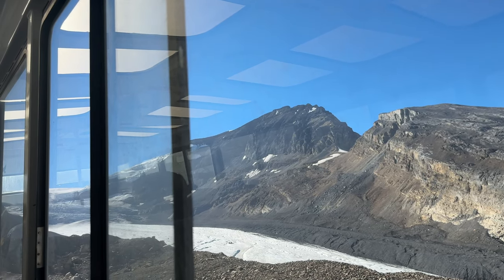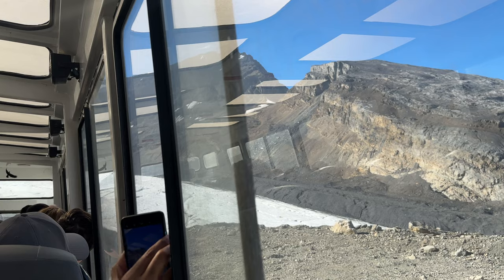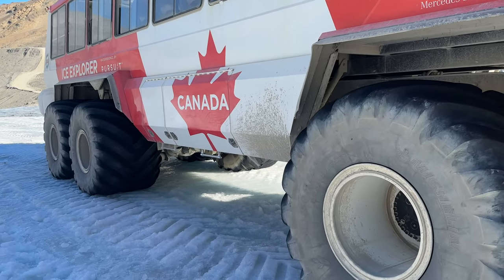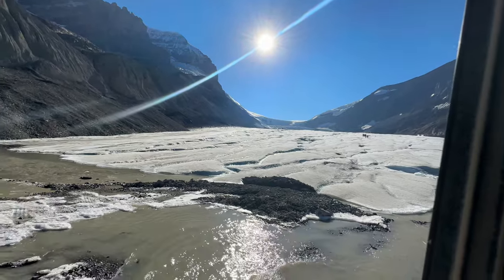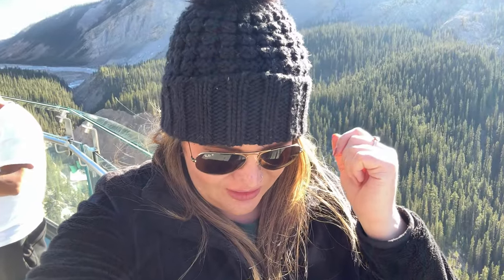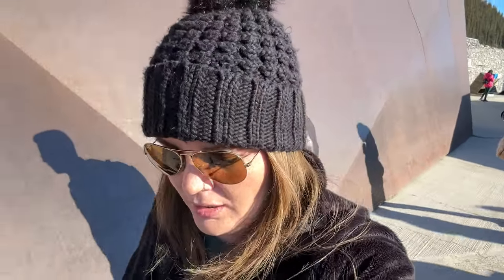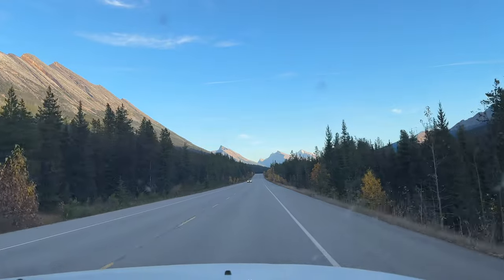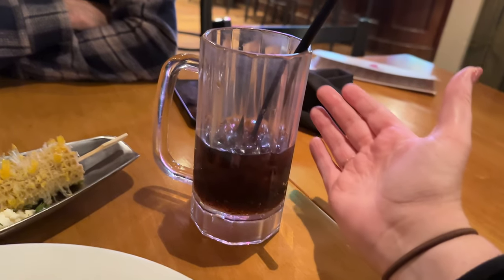CANADIAN ROCKIES 🇨🇦 Day 7 | We Walked on a GLACIER! | Columbia Icefield Tour |Jasper National Park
Join Dean and I on a tour of the Columbia Icefield and the Athabasca Glacier in Jasper National Park!

We had an amazing time learning all about the science of how glaciers are formed and the impacts of them melting and got to tick “walk on a glacier” off our bucketlist!

We then headed over to the Columbia Icefield Skywalk - a glass floored observation platform 280 meters above the Sunwapta Valley! After taking in the views we headed to Sunwapta falls. We then drive the epic Icefields Parkway back to Banff to end our day with a delicious meal at Chili’s!